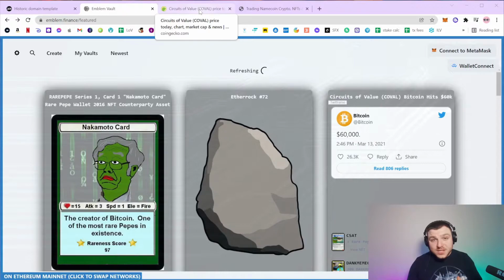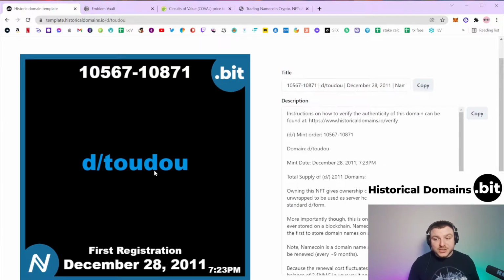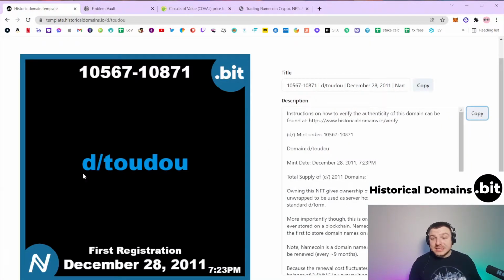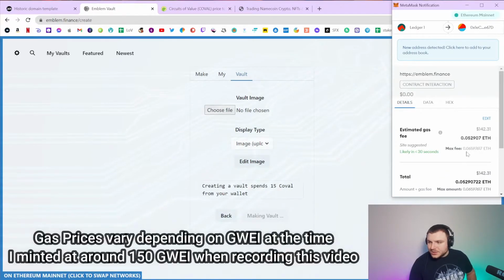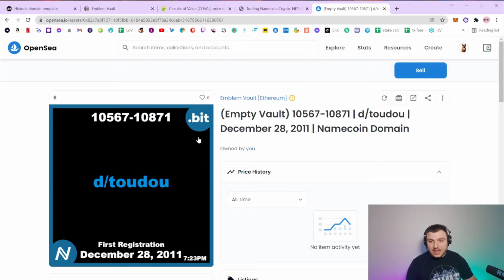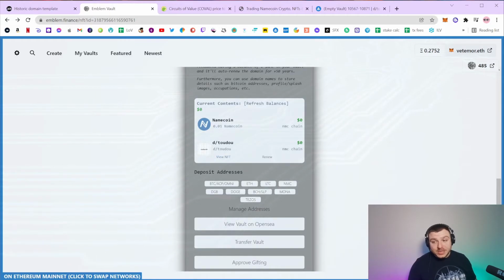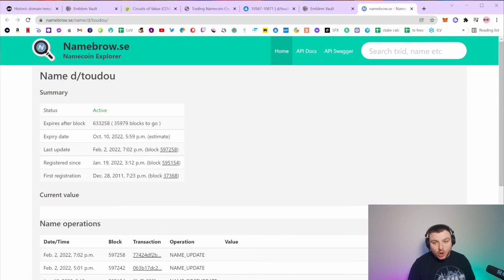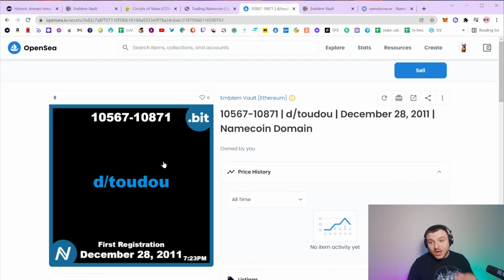How to wrap a Namecoin .bit Domain on Emblem Finance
Step by step tutorial on how to wrap a Namecoin .bit Domain onto the Ethereum mainnet as an ERC721 token, otherwise known as an NFT

Full Disclaimer:  This video and its contents are for informational purposes only and do not constitute an offer to sell or trade, a solicitation to buy, or recommendation for any security, cryptocurrency, or related product, nor does it constitute an offer to provide investment advice or other related services by the .bit Domain Community. Some community members may have a financial investment with the cryptocurrencies and/or NFTs discussed in this or any video on this channel. In preparing this video, no individual financial or investment needs of the viewer have been taken into account nor is any financial or investment advice being offered. Any views expressed in this video were prepared based upon the information available at the time such views were written. Changed or additional information could cause such views to change.